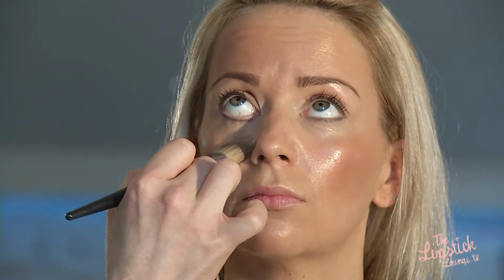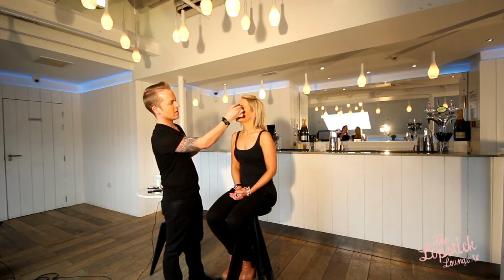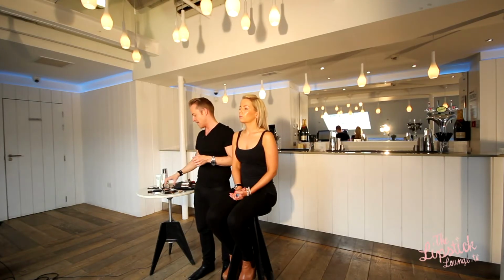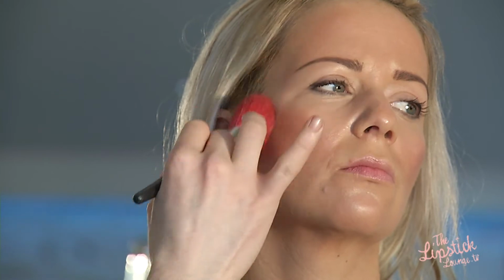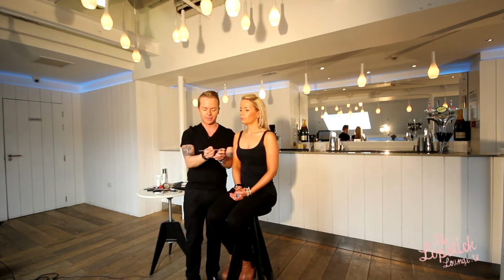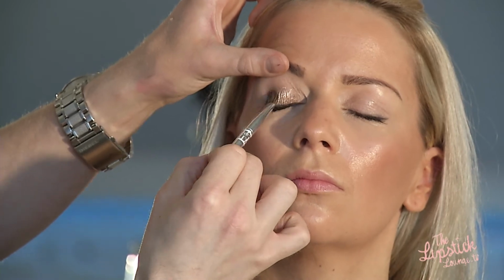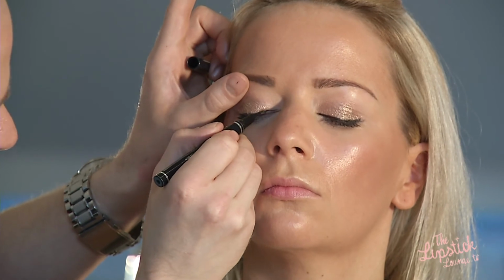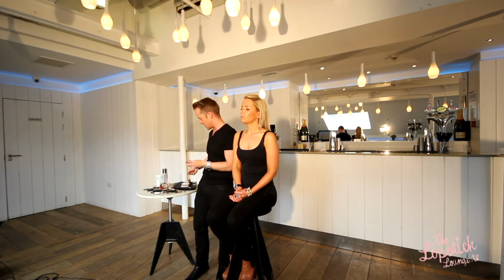BEACH TO BAR2